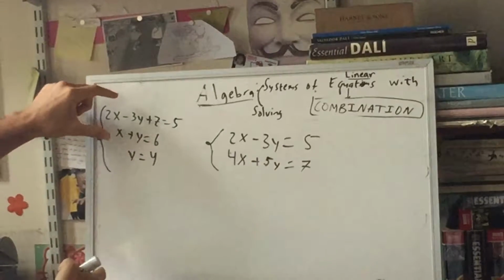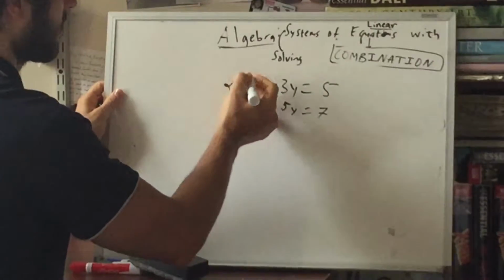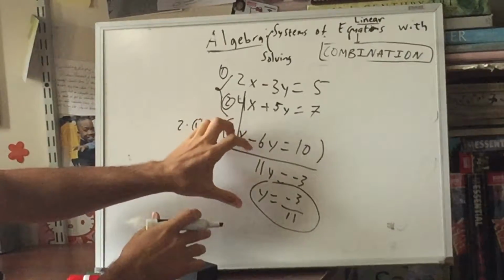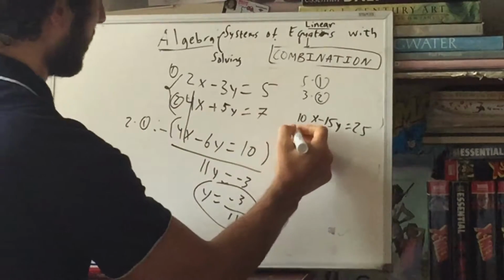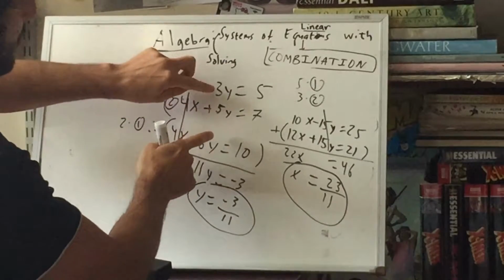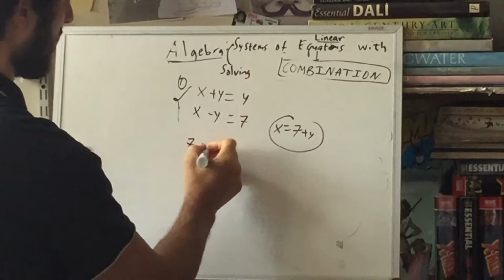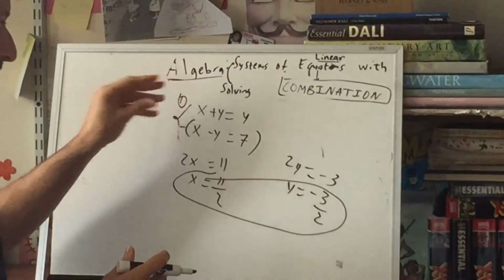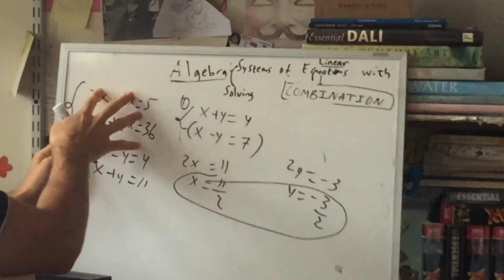55. Algebra: Solving Systems of Linear Equations- COMBINATION (part 3)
In this video, we'll go over how to solve a system of linear equations using COMBINATION, specifically combining multiples of the equations.

The goal is to choose any of the variables (typically x or y) and scale the equations such that we find the least common multiple of the two coefficients corresponding to the same variable across the equations.  Then, we will either add the resulting equations or subtract them (depending on the signs in front of the coefficients).

Once, you guys understand how the combination technique works, the next step is to become good at knowing whether substitution or combination is the more efficient (or perhaps equally good) approach to a given problem.  Substitution is neither inferior nor superior to combination as a method.

As a rule of thumb, when the coefficients are all "ugly" (i.e. they are not nice, easy numbers), I will go with COMBINATION.  If the substitution is handed to me (such as x=3y), then I will go with SUBSTITUTION, and if it seems too close to call (such as with x+y=4, where it is very easy to rearrange this to create a submission for x or y), I will usually break the tie in favor of COMBINATION, as I've found it a bit faster in practice, and especially if I'm solving things mentally (not a requirement, but yet another way to improve your skills further).